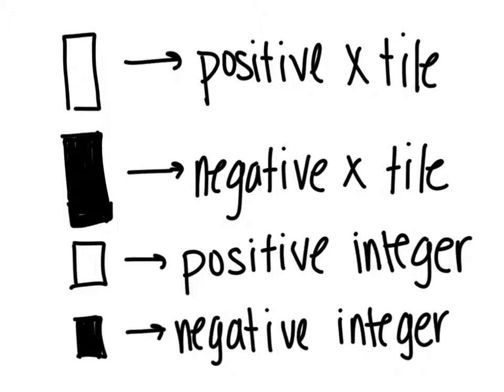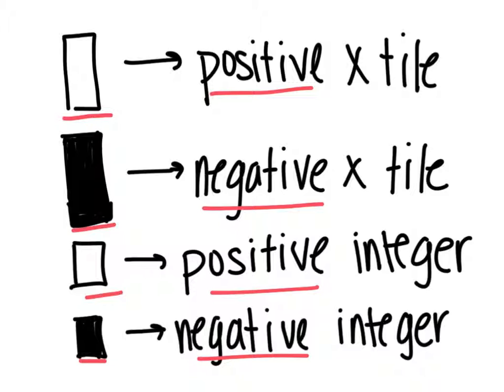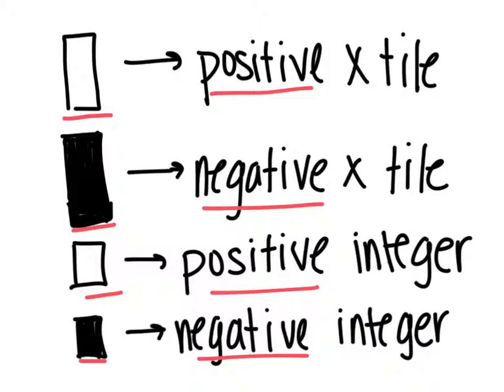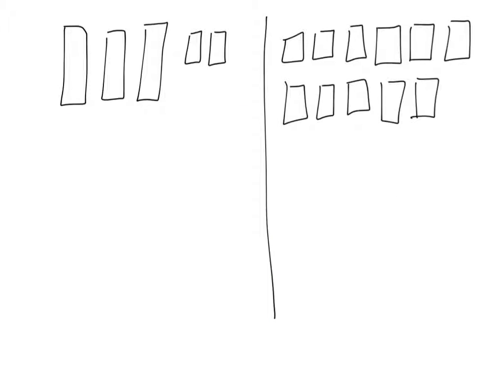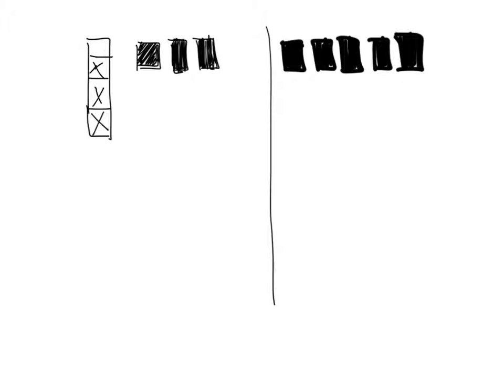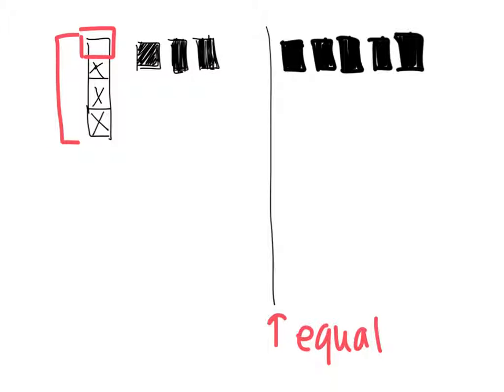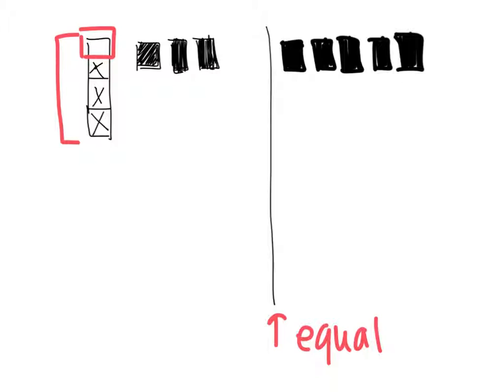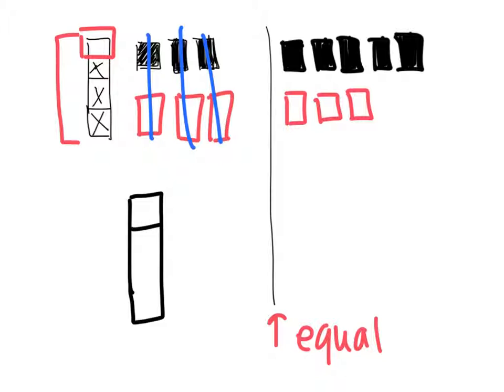371 Unit 1 Solving Equations with Tiles